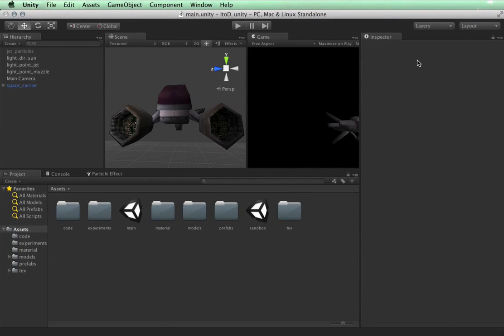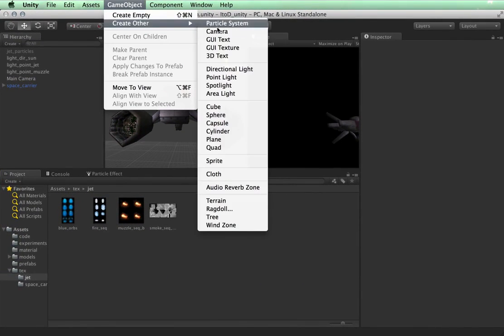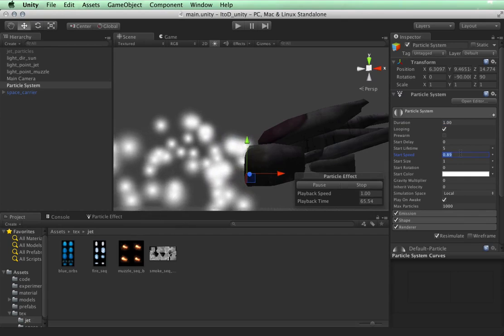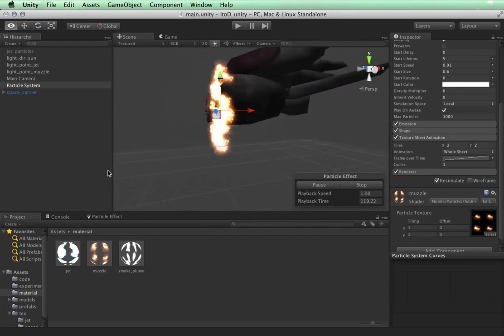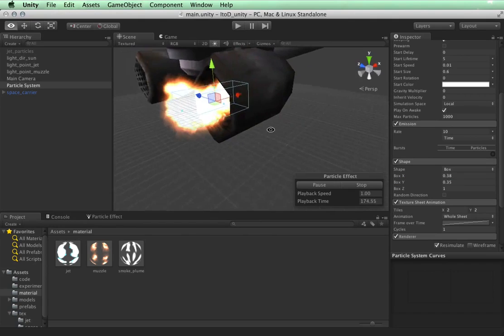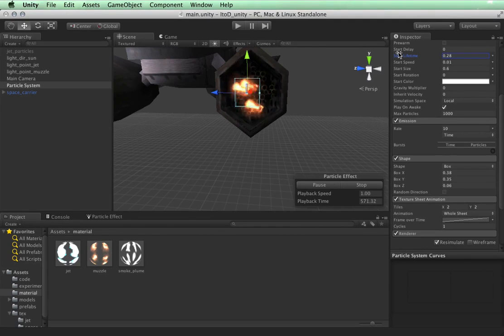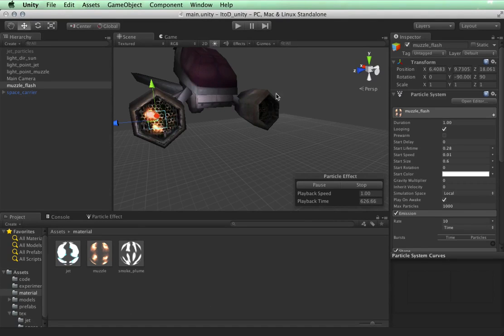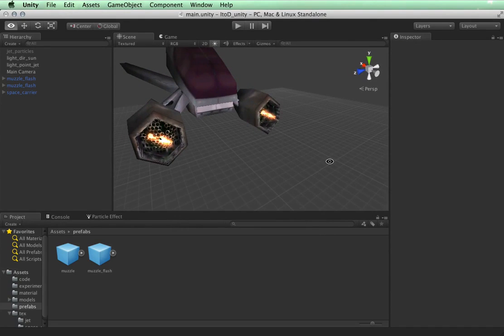Learn the Unity 3D Particle System Part 7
Muzzle Flashes